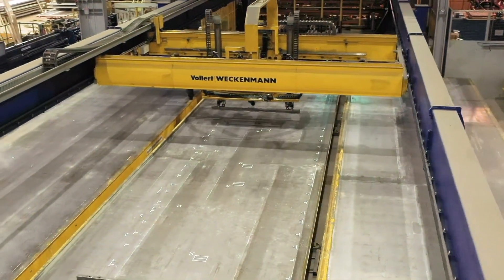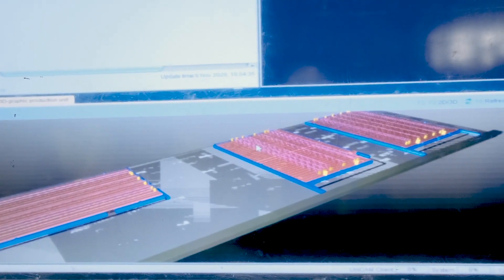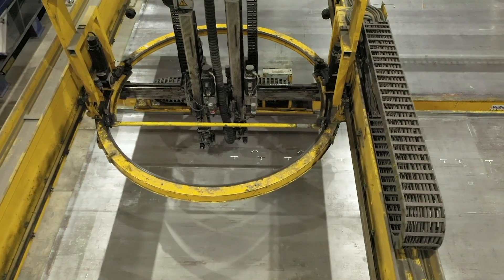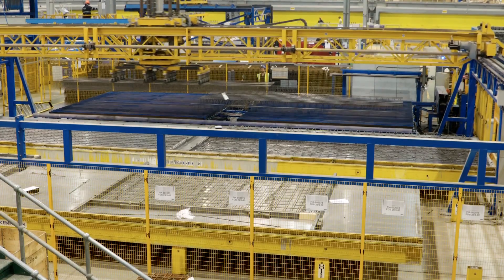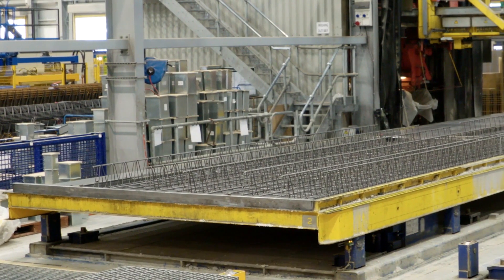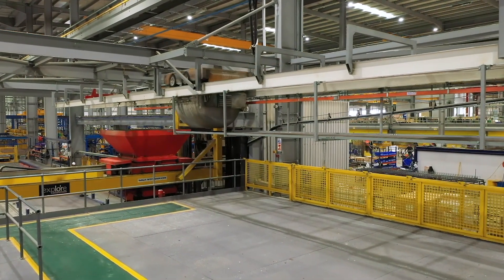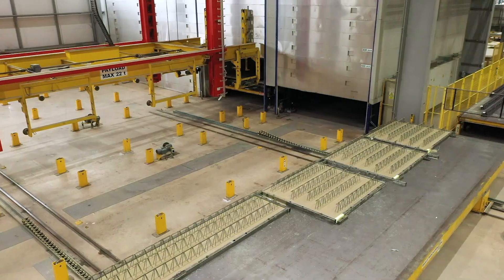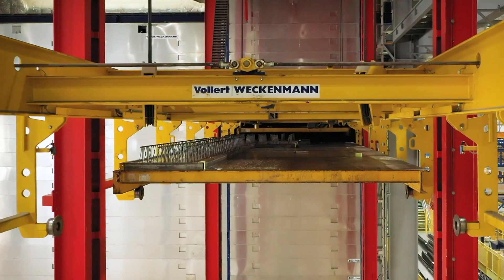High speed carousel - Centre of Excellence for Modern Construction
Watch and learn how our high speed carousel, the most automated production line at the Laing O'Rourke Centre of Excellence for Modern Construction, takes digital designs and uses robotics to manufacture standard floor and wall elements found across many of our projects.